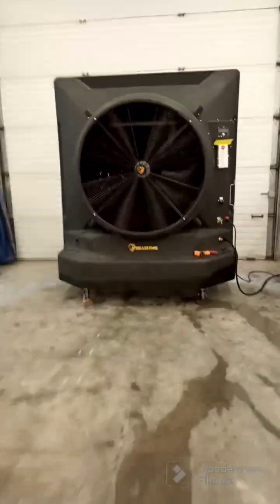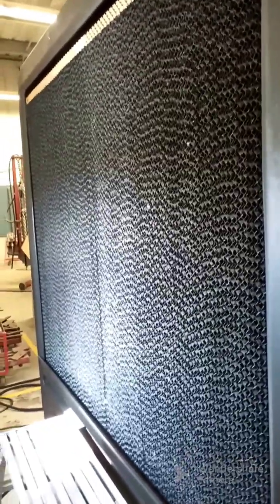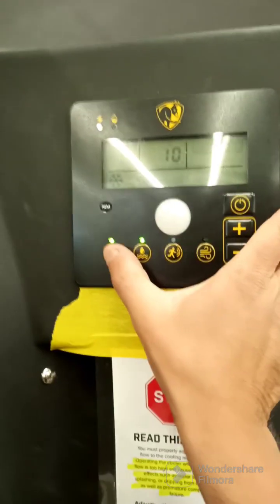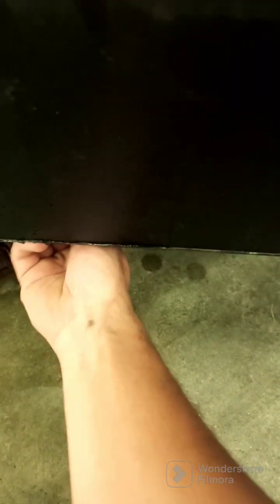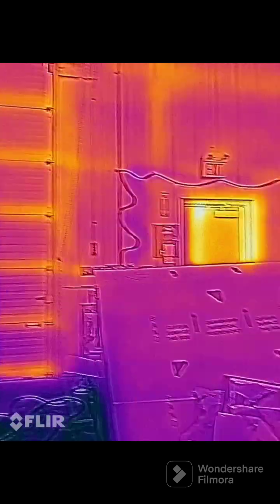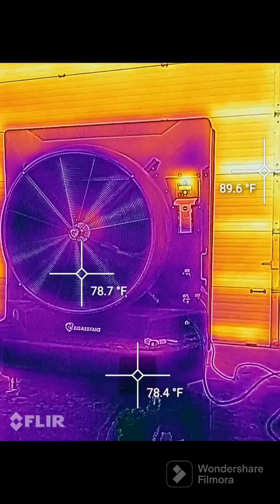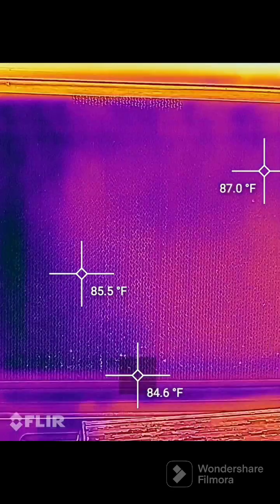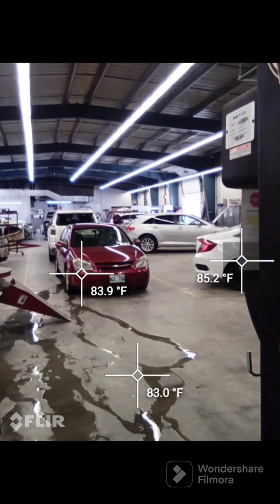Bigassfans cool space 500 review with FLIR PROOF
In this exciting video, we'll be reviewing a colossal evaporation swamp cooler like you've never seen before. But that's not all! We'll take it a step further by incorporating FLIR (Forward-Looking Infrared) imagery to reveal the incredible cooling capabilities of this beast!

Join us as we unveil the sheer size and power of this evaporative swamp cooler, designed to bring relief in even the hottest climates. Using FLIR technology, we'll showcase the invisible thermal energy that this giant machine harnesses to deliver efficient and refreshing cool air.

As we explore its features, we'll delve into its state-of-the-art design, highlighting its massive water reservoir, high-performance fan, and advanced control system. Get ready to witness the intense evaporation process that cools the air, all while conserving energy and keeping the environment in mind.

We'll also discuss the practicality of this cooling solution, sharing insights on its suitability for various spaces, from large industrial warehouses to spacious residential areas. Discover how this impressive cooler can lower temperatures with minimal environmental impact.

Whether you're an HVAC enthusiast, a tech-savvy individual, or someone seeking a reliable cooling solution, this video is a must-watch. Prepare to be amazed as we combine detailed product analysis, engaging visuals, and FLIR imagery to provide a comprehensive review of this gigantic evaporation swamp cooler.